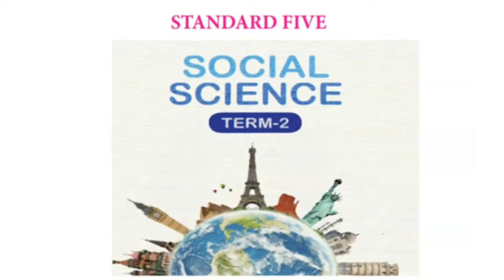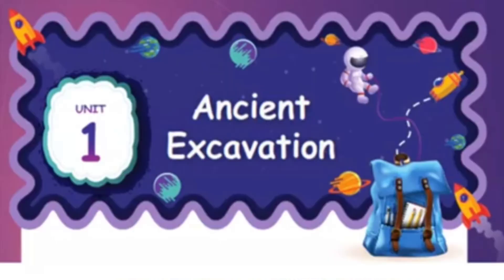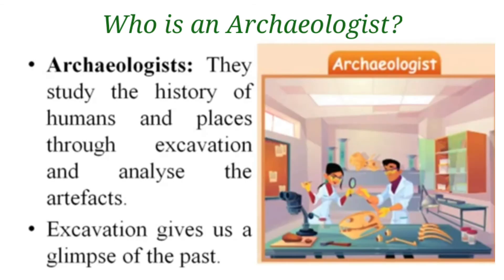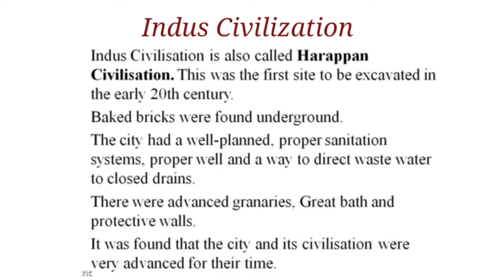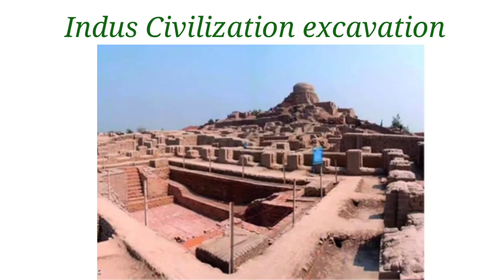Ancient Excavation 2 Class 5 Social Science